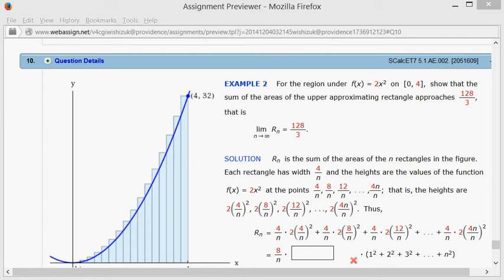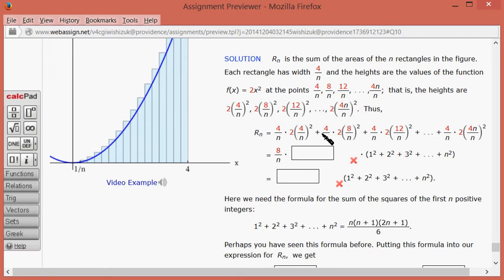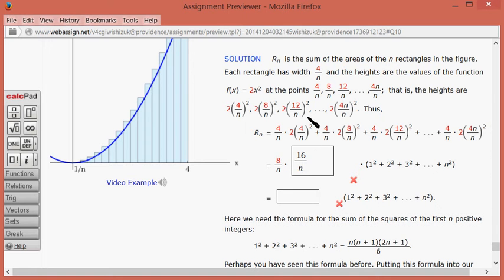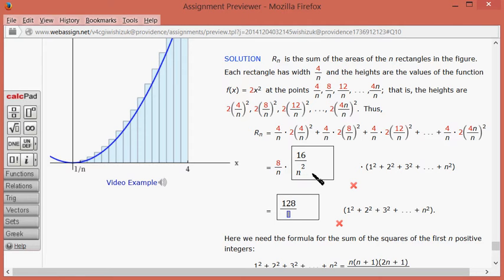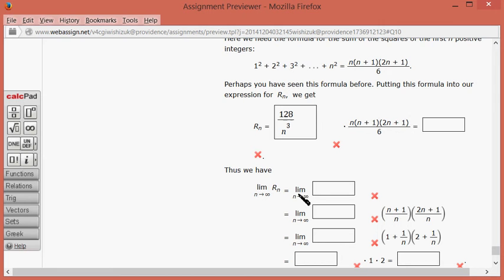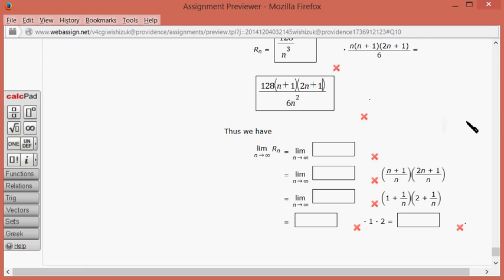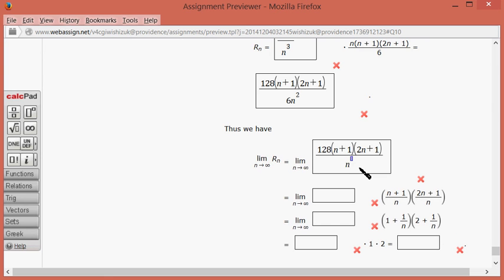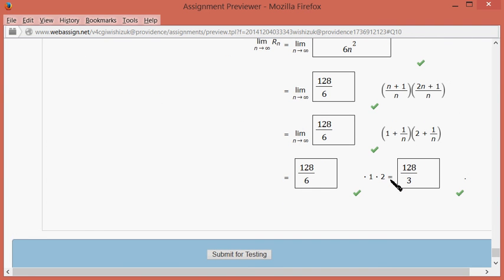MTH 131 H4.1 #10 (Fall 2014)